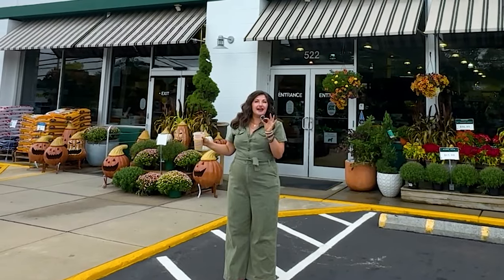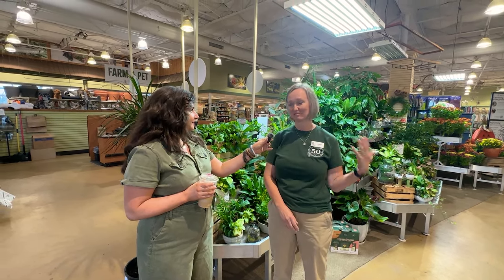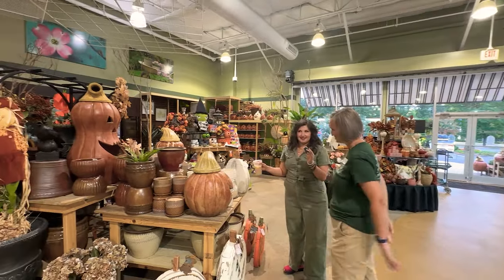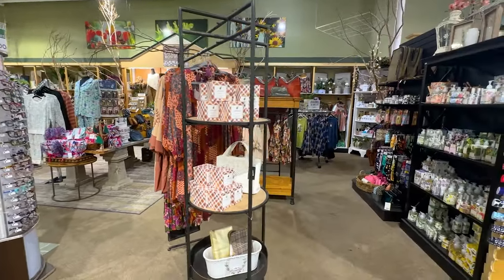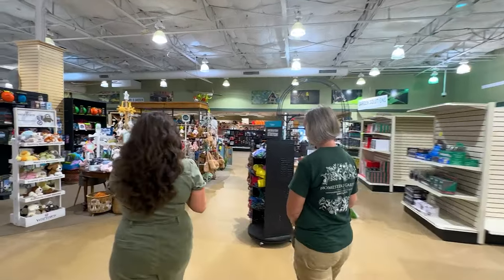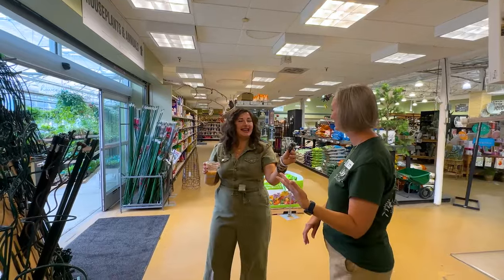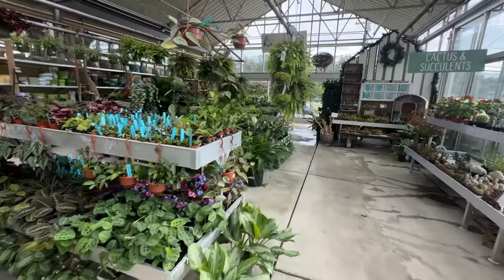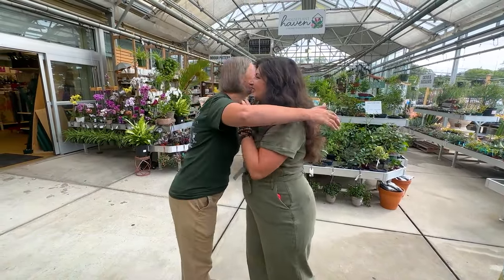Come Tour Homestead Gardens with Me! // What to Expect When You Visit Homestead Gardens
Plant friends, I’m taking you along for an exciting tour of one of the most famous garden centers in the country—Homestead Gardens! I’m here at their Severna Park location, and I’m very much excited to check out all of their planty goodness with Aimee Miskimon and get a behind-the-scenes look at their diverse offerings, which include indoor and outdoor plants, home goods, patio furniture, and more.

Not to mention, they are pet-friendly so you can bring your pets along for the ride next time you visit!

00:25 Meet Aimee Miskimon from Homestead Gardens!
00:41 What is the whole scope of Homestead Gardens?
01:32 Checking out the whole store
02:44 How do they source their pots?
04:18 Patio furniture & Espoma isle
06:58 Take my plant personality test by scanning the QR code!
07:32 Greenhouse tour
08:45 Where are Homestead Gardens locations?